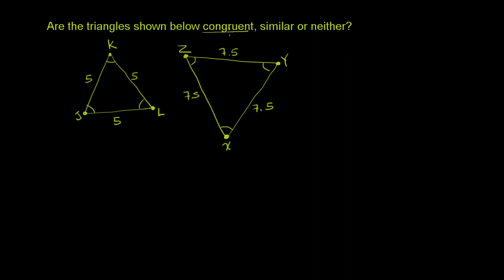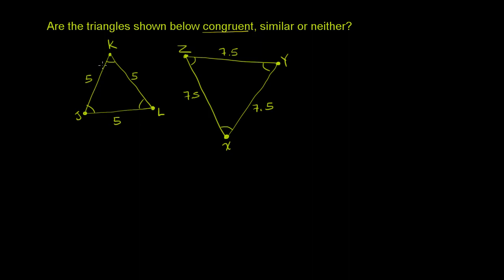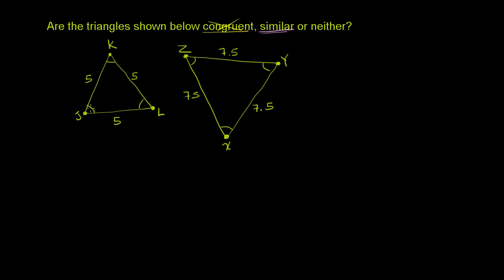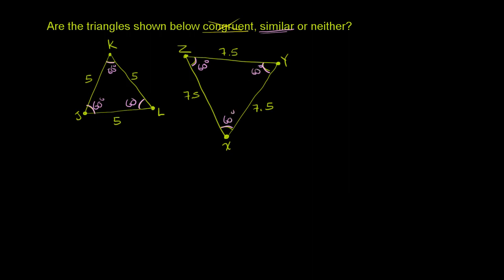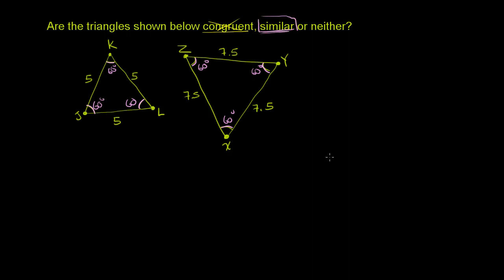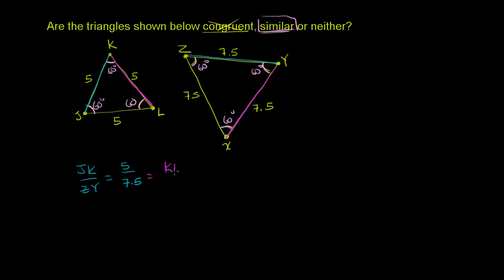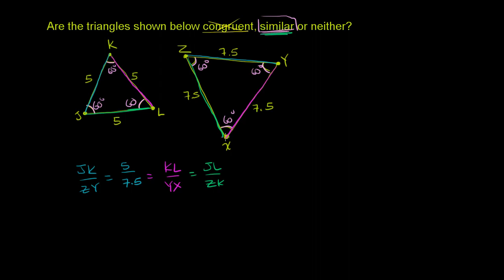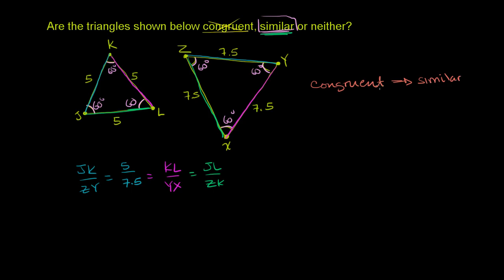Congruent and Similar Triangles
u07_l1_t3_we2 Congruent and Similar Triangles